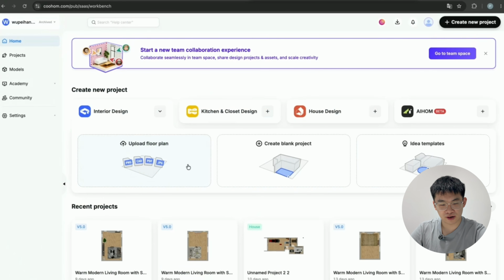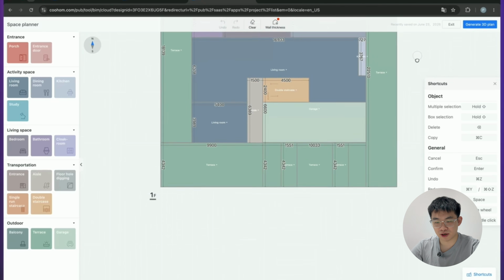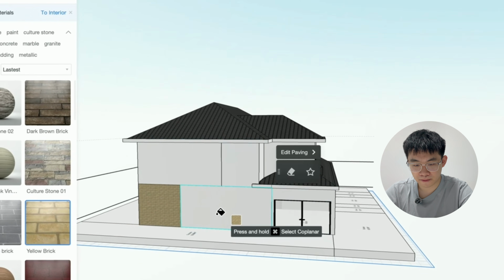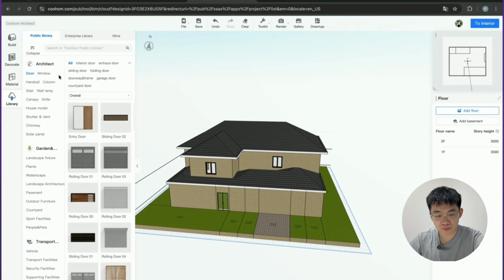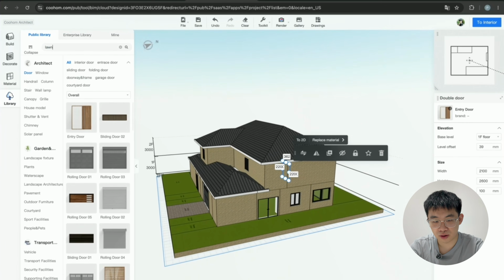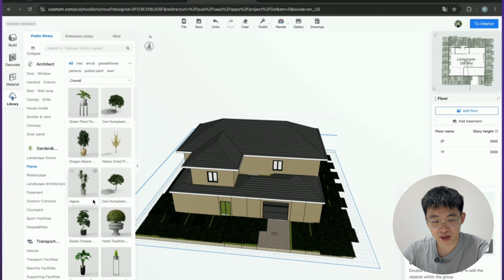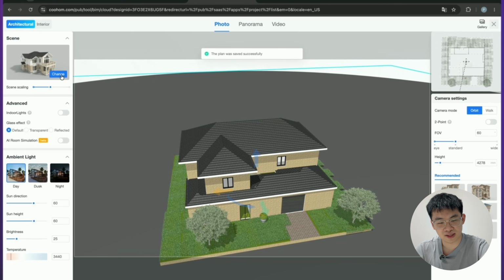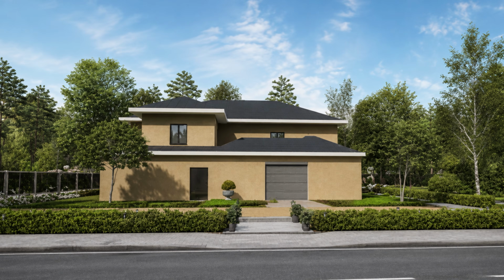Design a Full House in 10 Minutes! — Beginners Friendly,No Experience Needed | Coohom Tutorial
Design an entire house in about 10 minutes — floor plan, exterior facade, garden, and a photorealistic, client-ready render — with zero architectural or design experience. In this follow-along I build a full home in Coohom (free, browser-based) and walk through every step so you can do it alongside me.

Coohom turns a 2D floor plan into a 3D model and a 4K render in clicks — no software to install, no prior skills needed. Perfect if you're decorating your own place, building a design portfolio, or pitching a client and want to see the space before committing a dollar.

CHAPTERS
00:00  What we're building
00:20  Floor plan
02:07  Exterior / facade
05:07  Garden & landscaping
07:13  Rendering in 4K (client-ready)

- Drawing a floor plan and turning it into 3D in minutes
- Designing the exterior facade of the house
- Adding a garden and landscaping
- Exporting a photorealistic 4K render you can send to a client